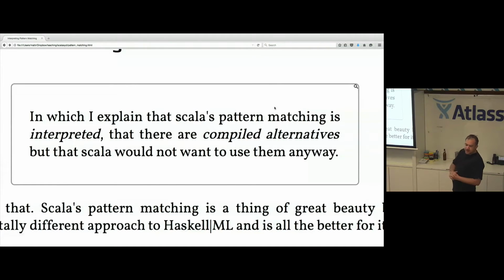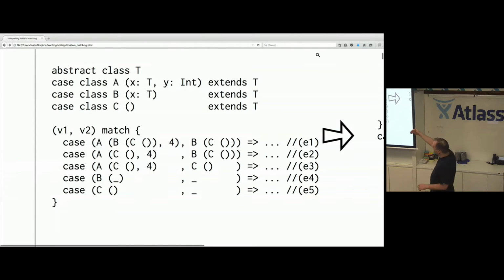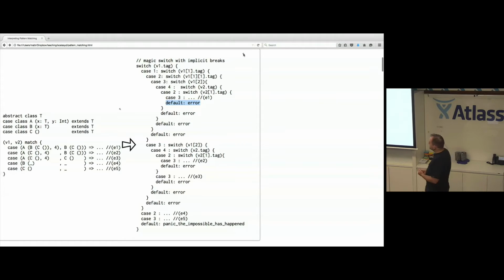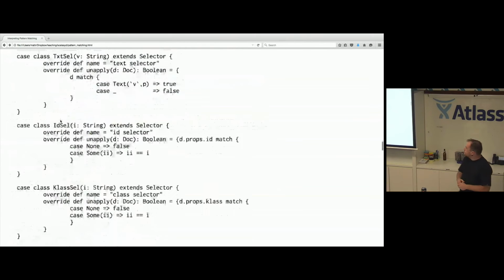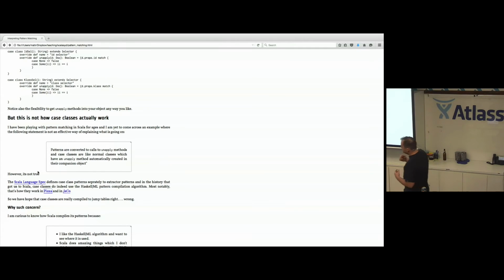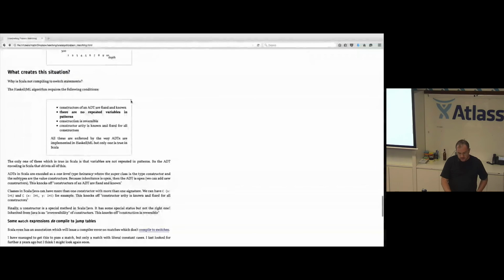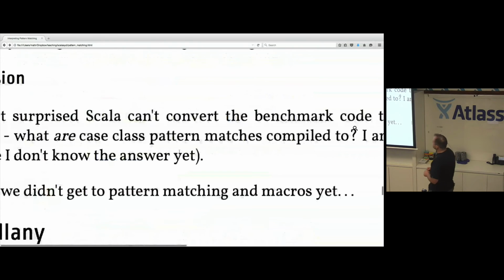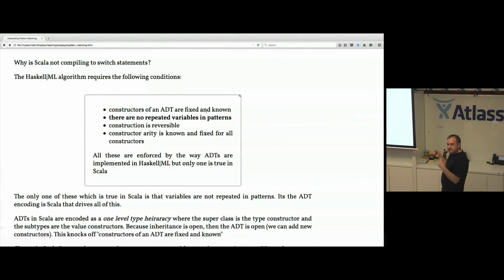ScalaSyd EP41 - 02. Compiled vs Interpreted Pattern Matching by Matt Roberts (Oct 2015)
The comparison of how Haskell and Scala implement pattern matching is very illustrative. Scala is doing lots of "interpretation" when picking which case statement to execute. There are huge benefits to this, but also performance penalties.